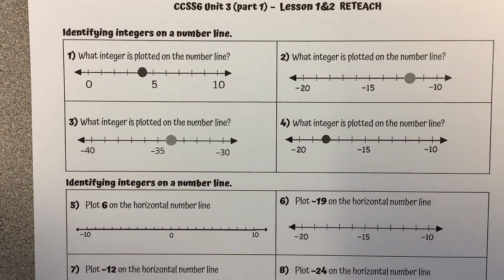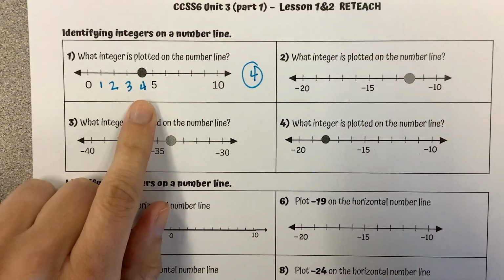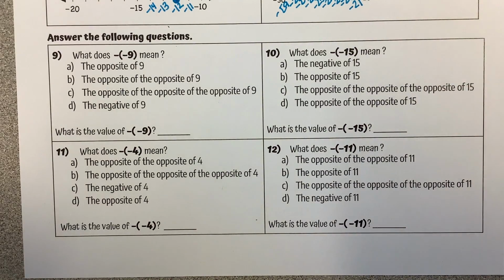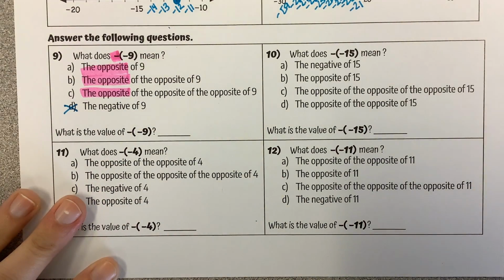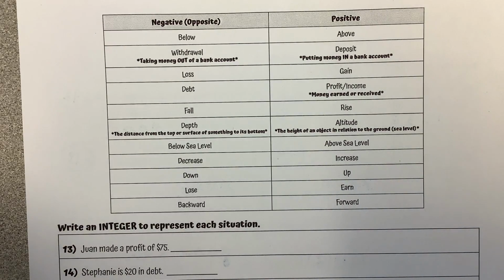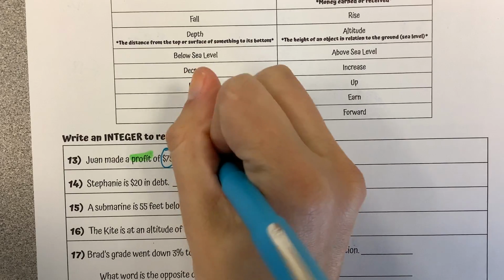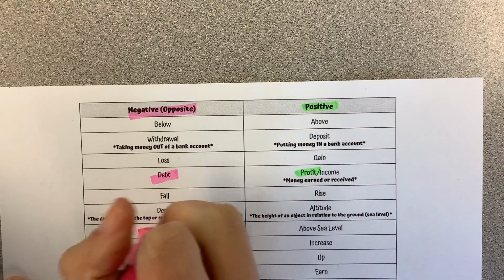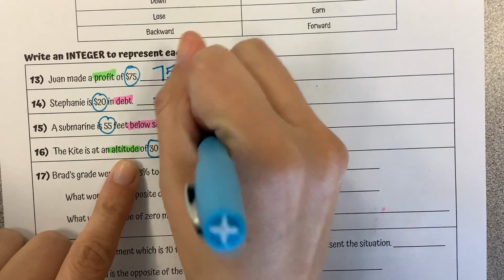CCSS6 - U3(p1) - L1&2 RETEACH